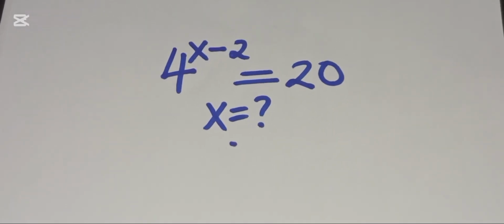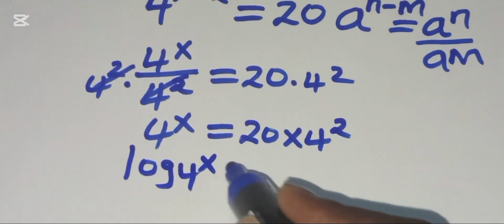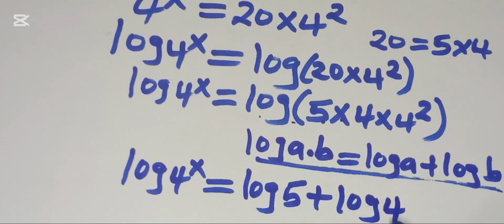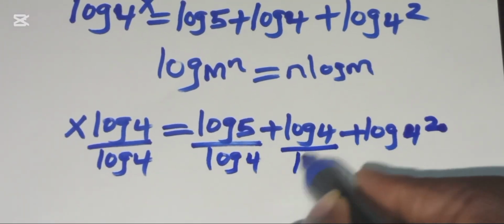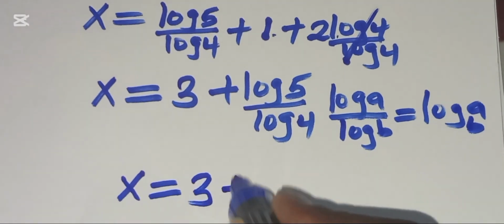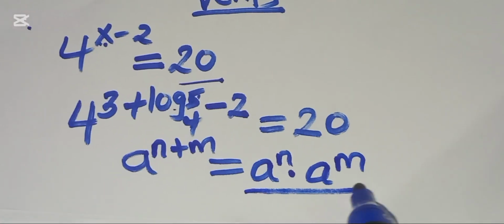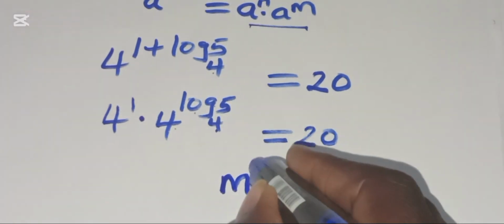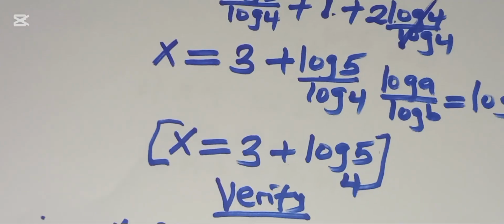Germany~Can you solve this?| Math Olympiad